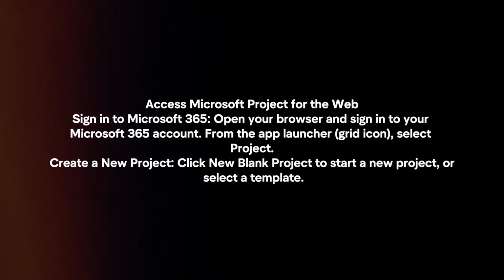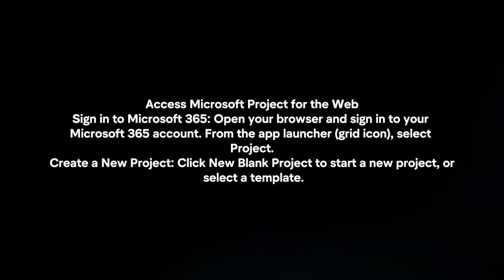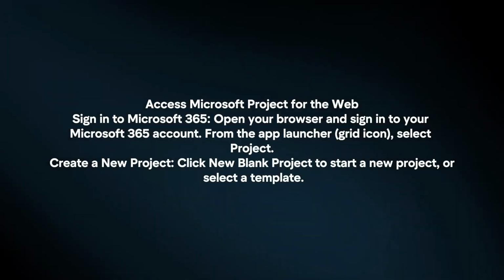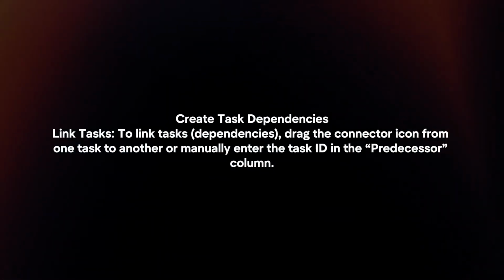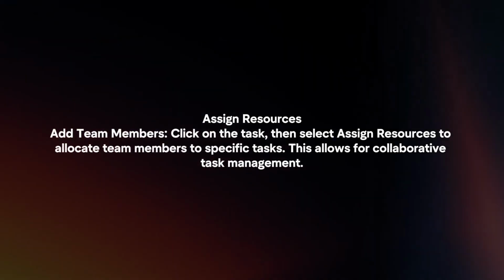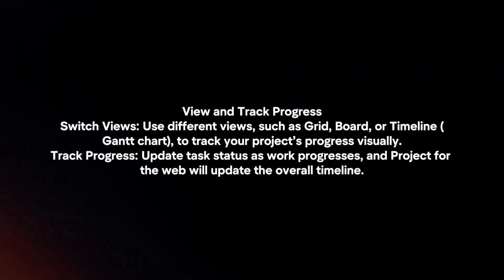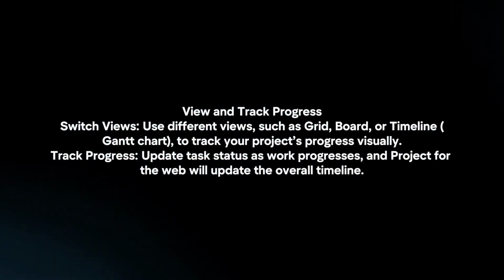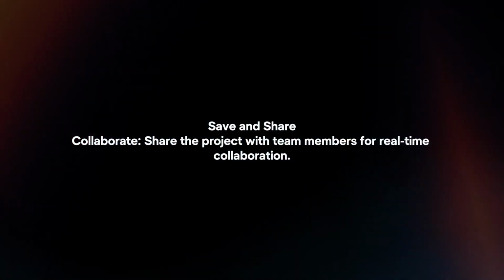How To Use Microsoft Project For The Web? (2024)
In this video I will explain In this video I will explain How You Can Use Microsoft Project For The Web In 2024.